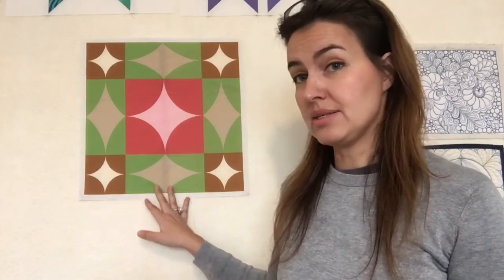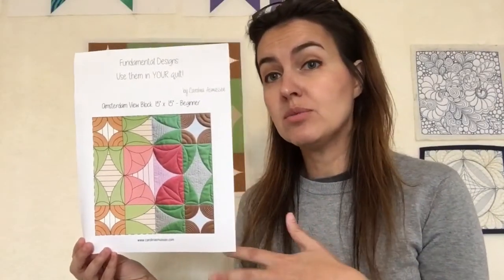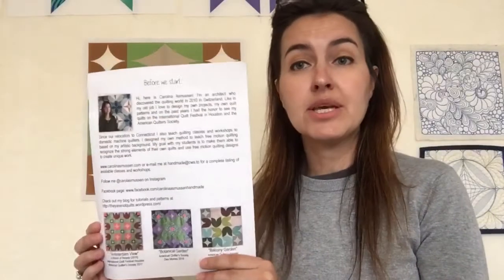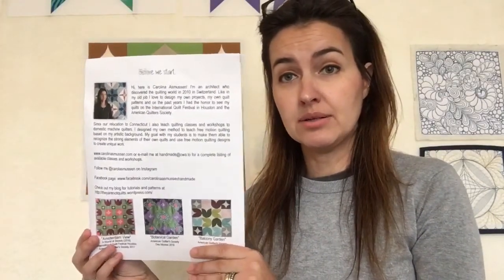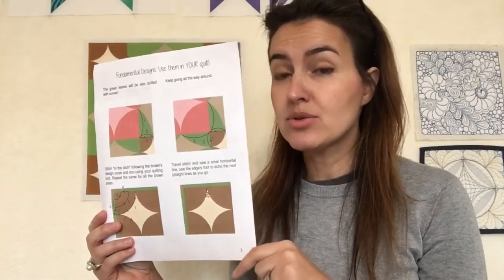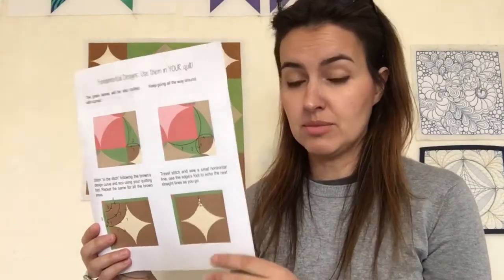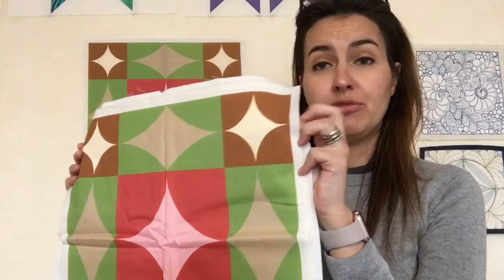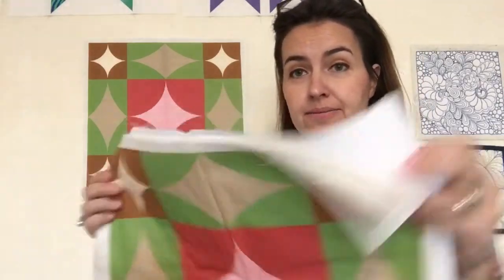Fundamental Designs: Use them in your quilt! For UQSM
I will be teaching 4 quilting classes with domestic sewing machines in the Utah Quilting and Sewing Marketplace 1-5 May, 2018!